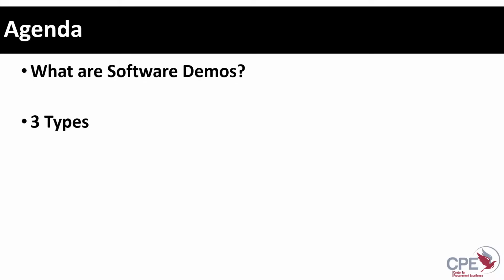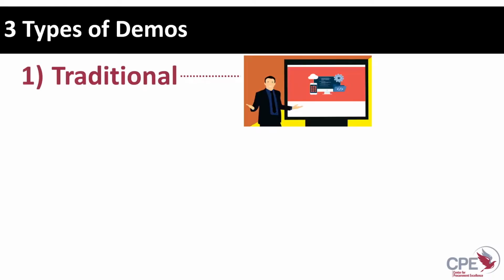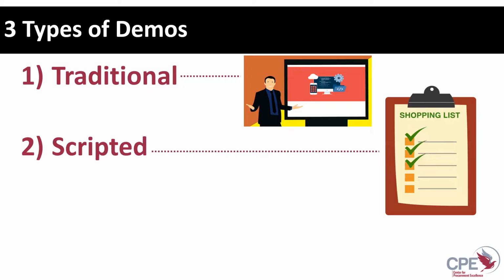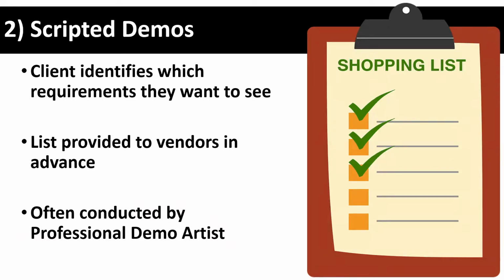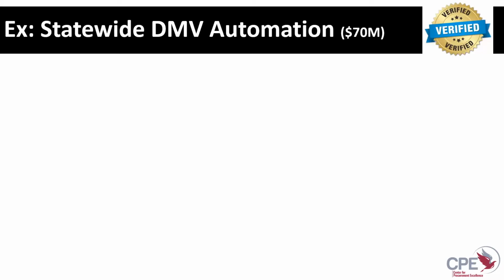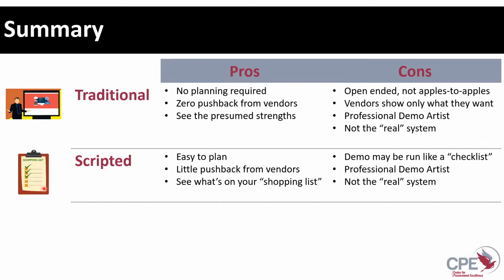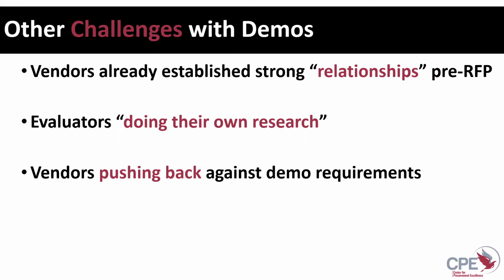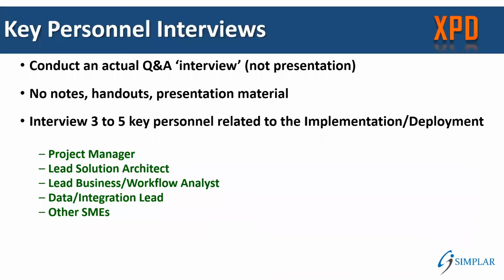IT Software Demonstrations - RFP Doctor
Want to hear a joke? A guy walks into a traditional software demo… and walks out with a product that doesn’t work as advertised. Wait, that’s not a joke, it’s just a sad reality! 🙁 So how can we fix it???